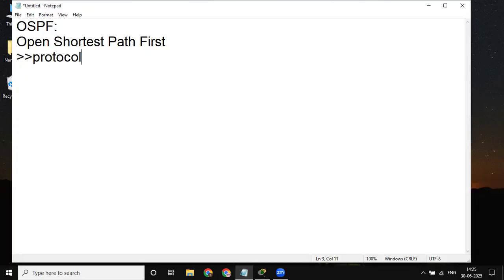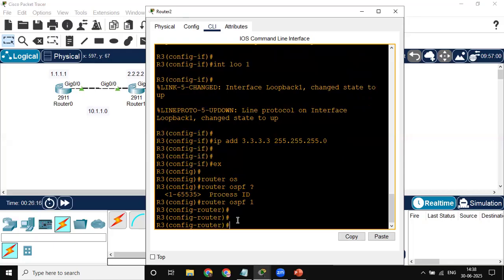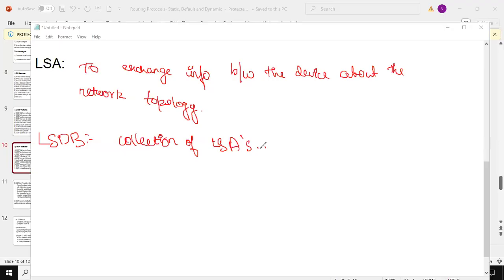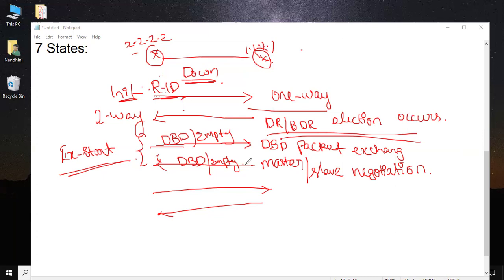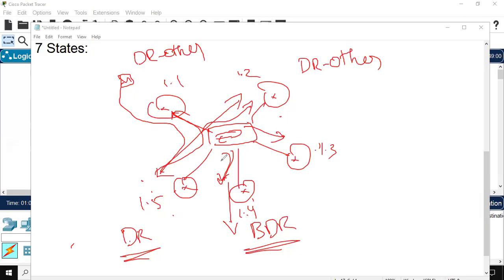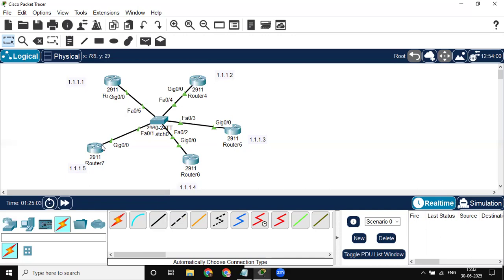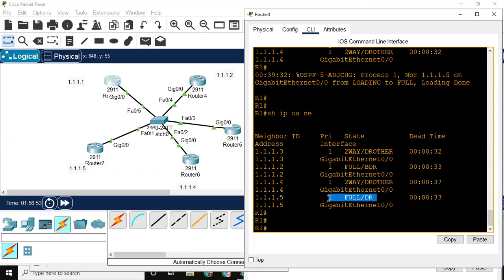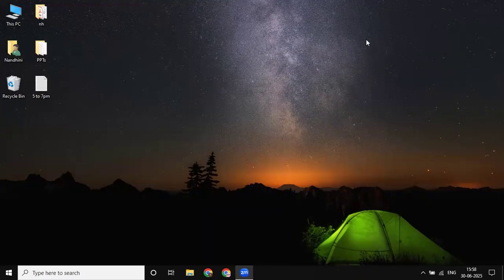CCNA OSPF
🔵 OSI Model Day 11 – OSPF 🔵

In this video, we will learn about **OSPF (Open Shortest Path First)** – one of the most important Dynamic Routing Protocols.
You’ll understand:
✅ What is OSPF?
✅ Link-State Protocol working
✅ OSPF Areas and Hierarchy
✅ Dijkstra’s Shortest Path First Algorithm
✅ Advantages of OSPF over RIP and EIGRP

📚 OSI Model Full Series:
Day 1 – Application Layer
Day 2 – Presentation Layer
Day 3 – Session Layer
Day 4 – Transport Layer
Day 5 – Session Layer
Day 6 – TCP, UDP & Basic Config
Day 7 – ICMP, ARP, Telnet & SSH
Day 8 – Routing
Day 9 – Static & Default Routing
Day 10 – RIP & EIGRP
Day 11 – OSPF

💡 This video is very helpful for **Networking learners, CCNA exam aspirants, and IT beginners**.